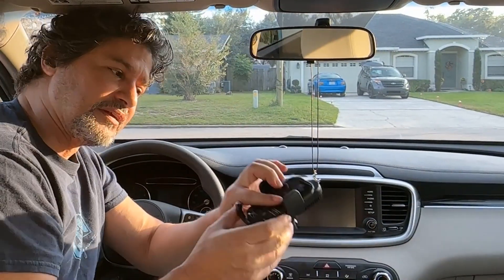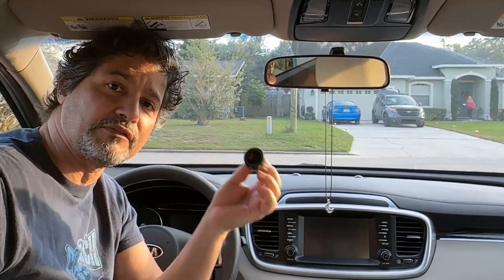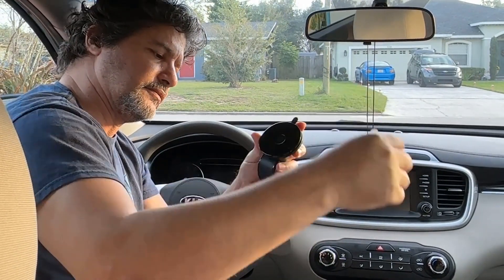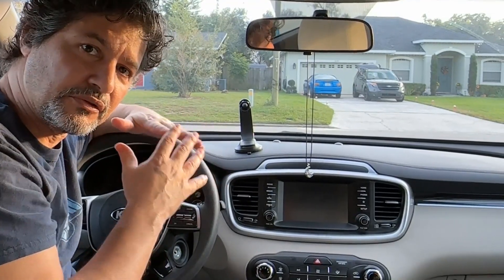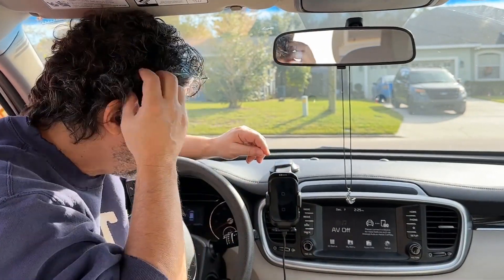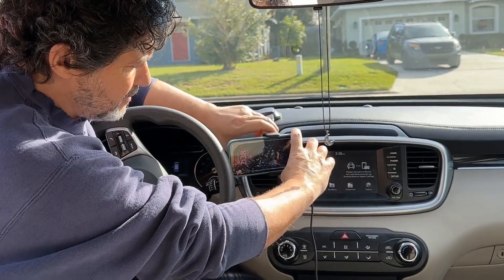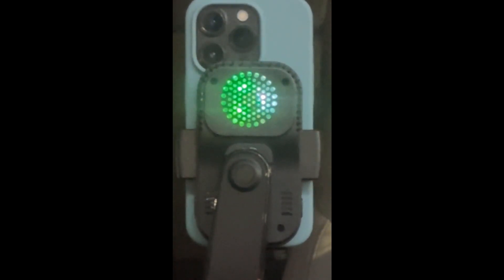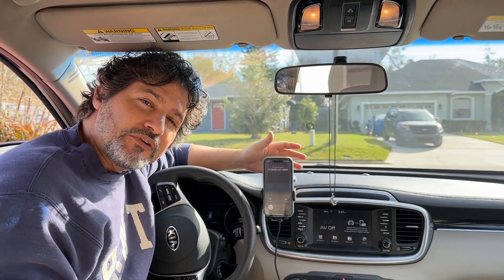ZEEHOO AutoCool 15W Wireless RGB Car Charger | FULL REVIEW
Thanks!